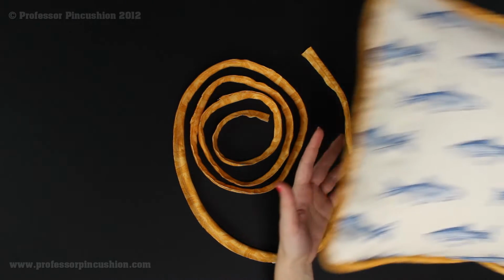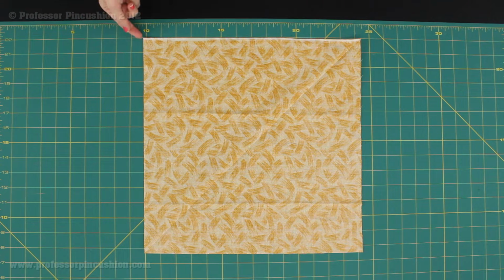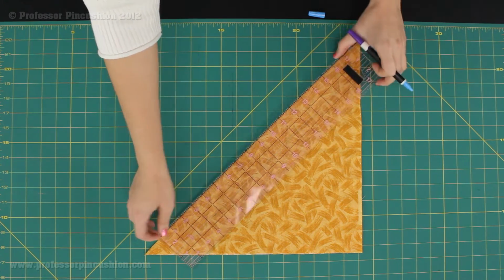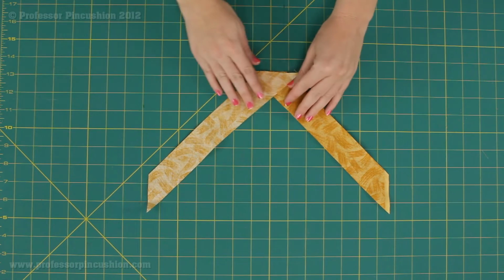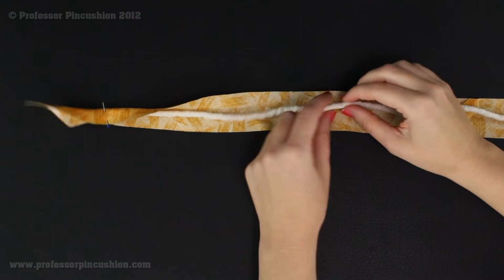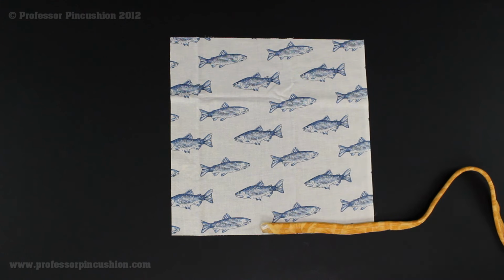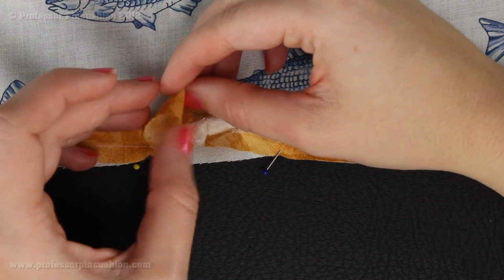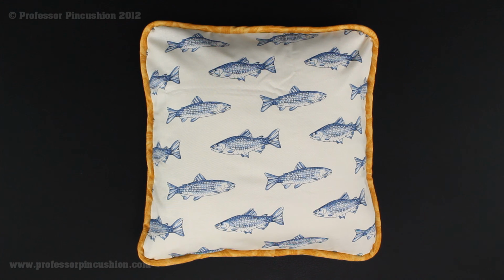How To Make Your Own Piping For Sewing Projects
We show you how you can make your own piping and how you can use it in your projects.  The decorating designs are endless with homemade piping.